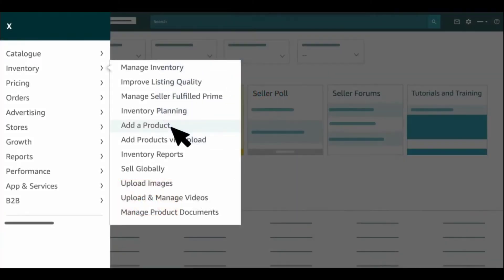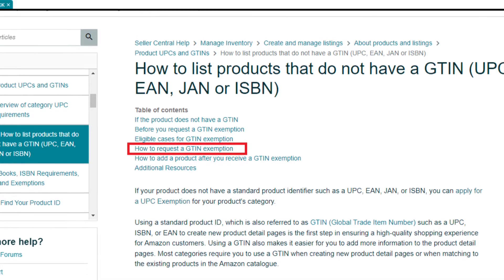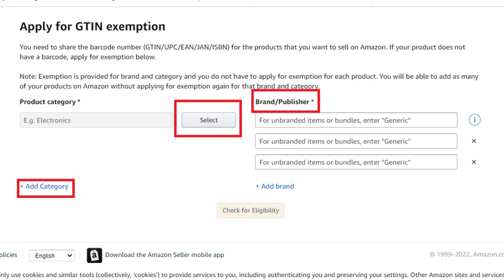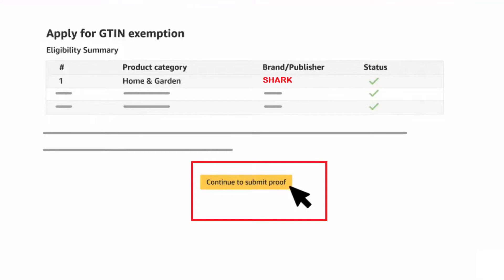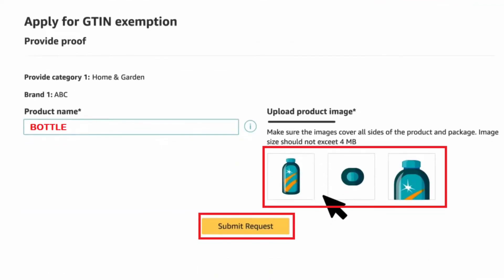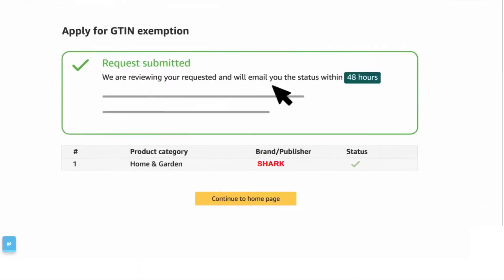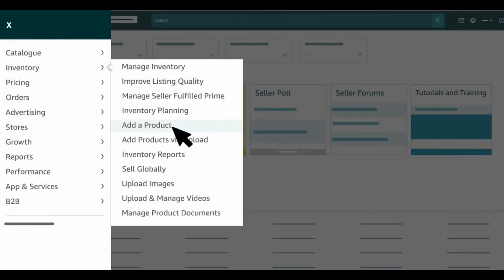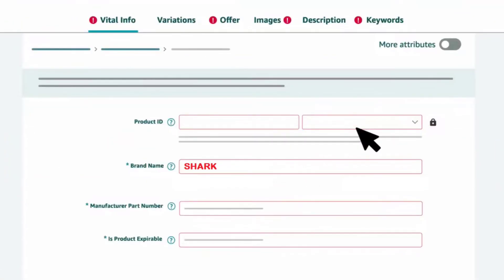How to approve GTIN Exemption for brands on Amazon in 2022 | List Without Product ID Approval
How to GTIN Exemption on Amazon in 2022 | Product Listing Without EAN UPC or Product ID
This is a complete walkthrough video for how to list product on Amazon without Product ID, EAN or UPC. A step by Step full guide and important details regarding submission of proof is fully covered concisely and to the point. List products on amazon with GTIN exemption easily